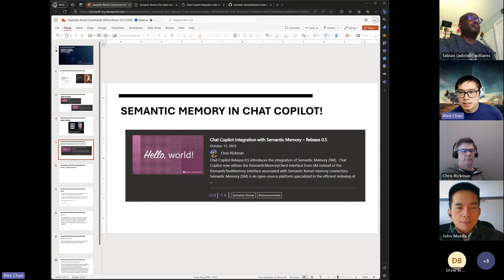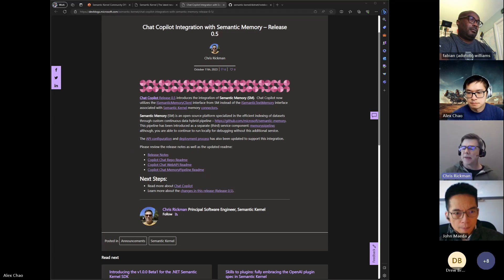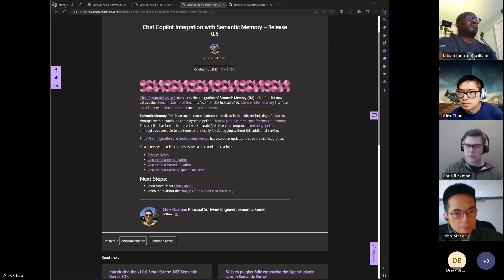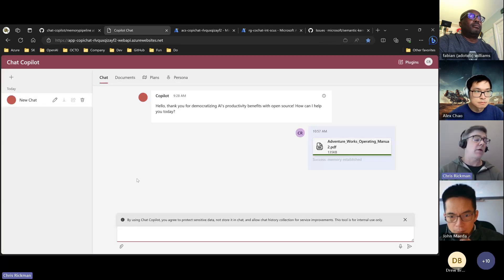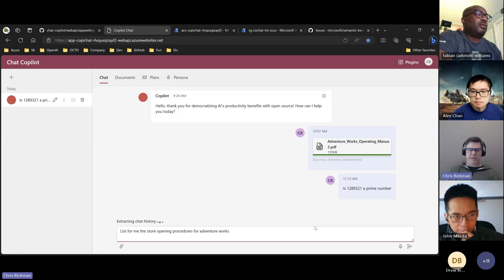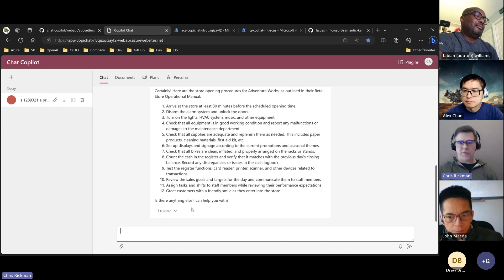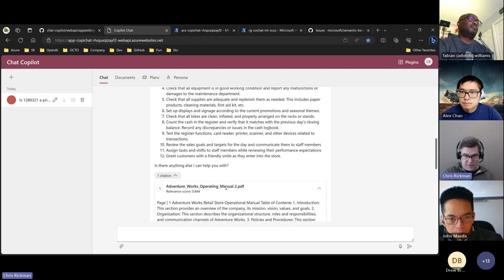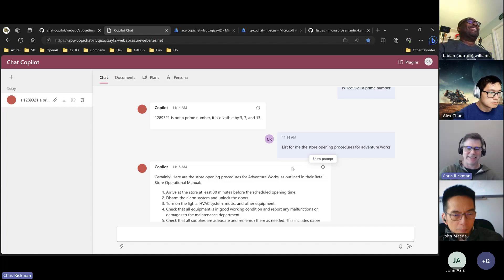Semantic Memory in Chat Copilot Updates! | Intro to Semantic Kernel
Watch Chris Rickman, principal engineer, share updates on integrating the Semantic Memory project with Chat Copilot!

And give us feedback on how to make it better!